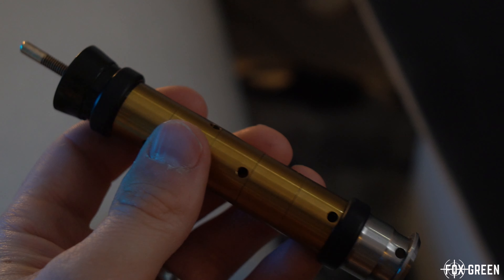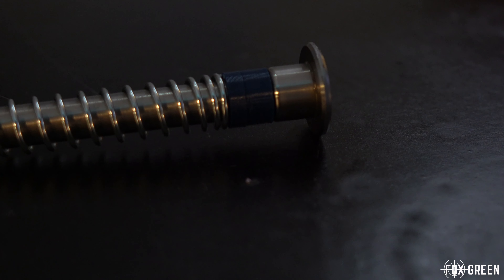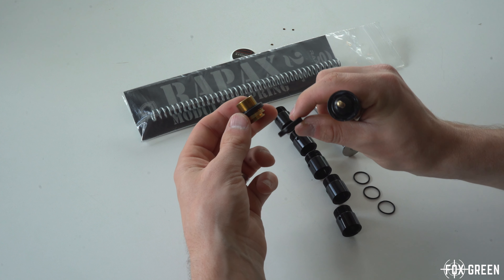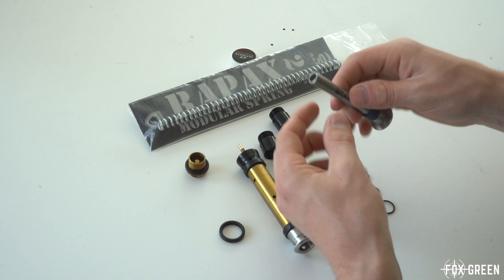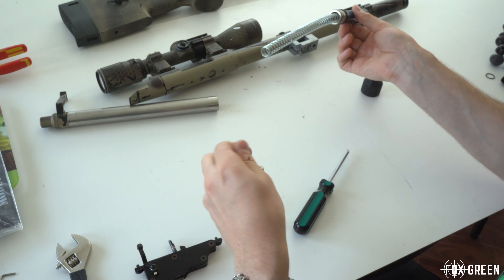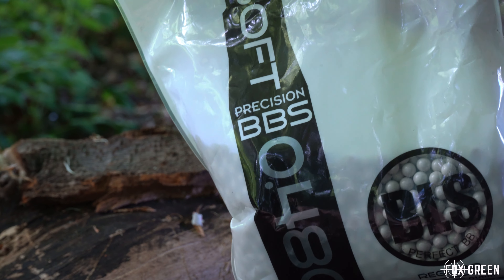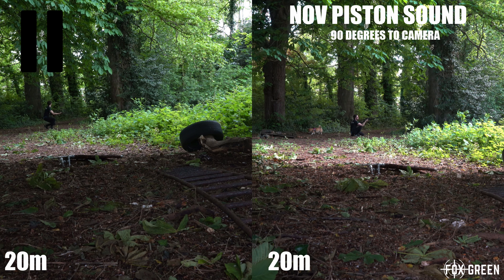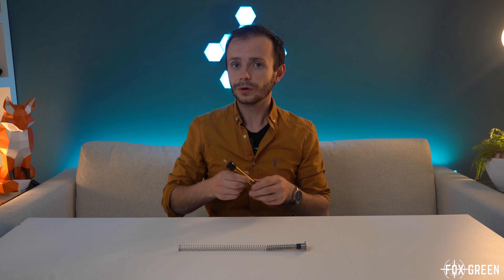SSG10 / VSR SCORPION Airsoft Piston - Completely SILENT Novritsch SNIPER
In this video carry out an extremely detailed review of the Stalker Scorpion piston that will make you Novritsch SGG rifle dead silent.

This piston is also compatible with the Tokyo Marui VSR making it a universal upgrade for you airsoft guns.

This is something that the airsofters and Novristch lovers of the world have been crying out for an finally it has arrived. This not only makes your rifle silent it has a whole host of very cool features that make your gun perform how you always wanted it to.

(Note package contains 5 black mid sections and 4 Gold mid sections not 5) extra sections can be bought speratly if wanted.